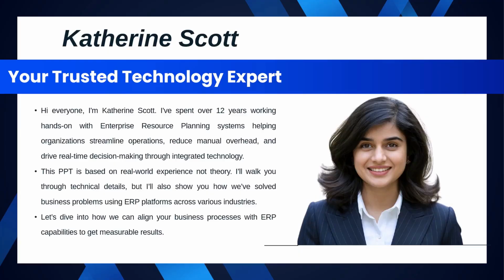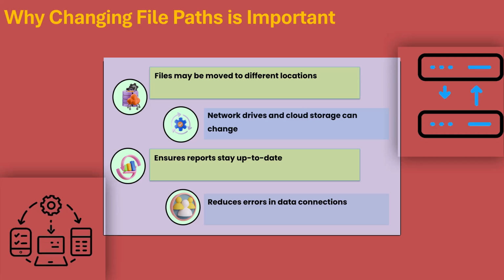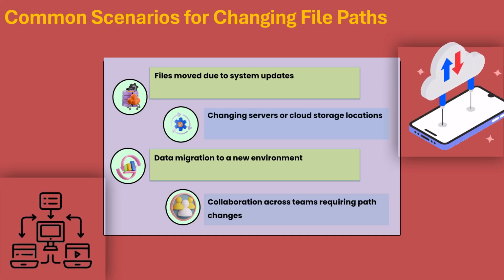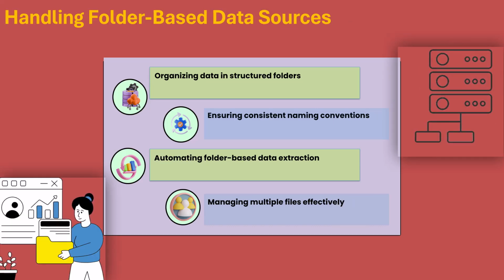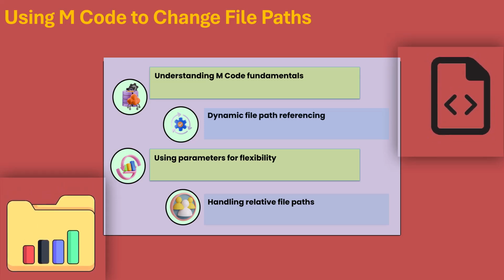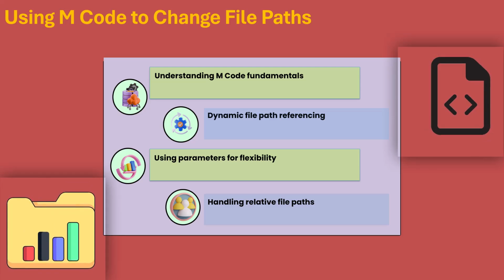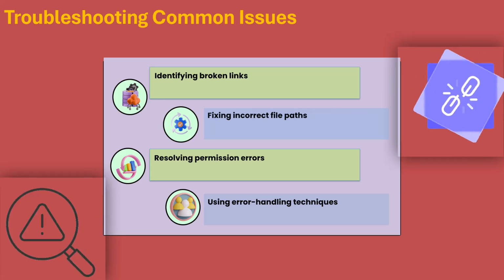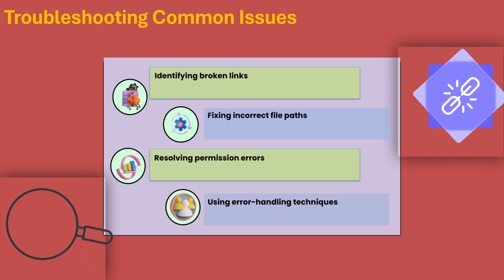How to Change Path of File in Power BI 📂🔥 | Power BI Training for Beginners 🚀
💡 Want to master file paths in Power BI? You've come to the right place! In this ultimate guide, we'll dive into every aspect of changing file paths to keep your data connected and up-to-date. Let's go! 🚀

1️⃣ Introduction to Data Source Paths in Power BI 類🔍
- Understanding how Power BI manages file paths.
- Why data source paths matter for your reports.

2️⃣ Why Changing File Paths is Important 💡⚡
- Preventing broken connections.
- Ensuring smooth data refreshes.

3️⃣ Common Scenarios for Changing File Paths 🔄💾
- When you move files between folders.
- Changing storage locations due to team collaboration.

4️⃣ Using Data Source Settings to Modify Paths 🛠️🔗
- How to adjust file paths in Data Source Settings.

5️⃣ Changing File Paths via Power Query ⚡📝
- Modifying source paths directly in Power Query.
- Ensuring seamless data updates.

6️⃣ Using Parameters for Dynamic File Paths 🏗️🔄
- How to create flexible paths with Power BI parameters.

7️⃣ Updating Paths for Excel Data Sources 📊🔄
- Step-by-step guide to keeping Excel-based reports linked properly.

8️⃣ Modifying CSV File Paths in Power BI 🗂️⚡
- Keeping your CSV files accessible without breaking reports.

9️⃣ Handling Folder-Based Data Sources 📂🔍
- Managing large datasets stored in folders.

🔟 Using M Code to Change File Paths 💻易
- How to leverage M Code for dynamic path modifications.

1️⃣1️⃣ Refreshing Data After Changing Paths ♻️🔄
- Ensuring Power BI updates correctly after path modifications.

1️⃣2️⃣ Avoiding Errors When Changing File Paths 🚨⚠️
- Common mistakes and how to prevent them.

1️⃣3️⃣ Troubleshooting Common Issues 🛠️🔎
- Fixing errors and restoring broken connections.

1️⃣4️⃣ Conclusion and Final Thoughts 🏁💭
- Summary and key takeaways.
- Next steps in your Power BI learning journey.

🎓 Boost Your Power BI Skills with imatix.com ! 🔥💡
If you’re looking to dive deeper into Power BI and IT Training, imatix.com  offers top-notch courses to elevate your expertise! Start your journey with expert-led tutorials and practical lessons. Get imatix.com  now and build your Power BI mastery today! 🚀📚